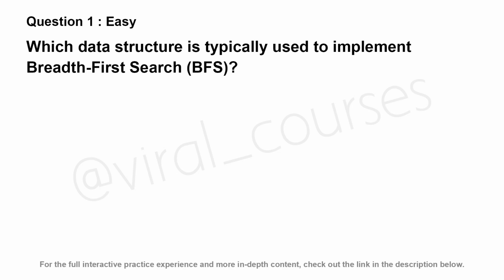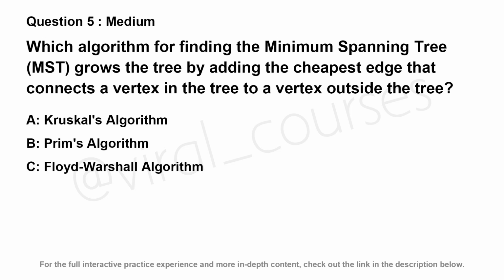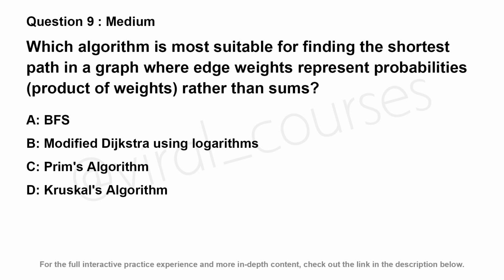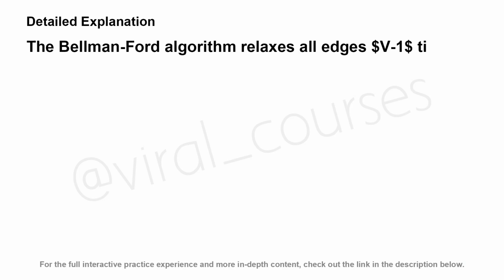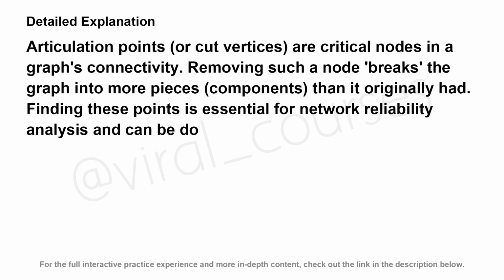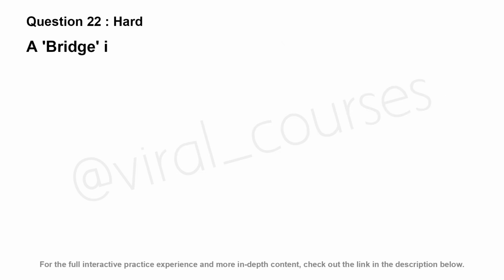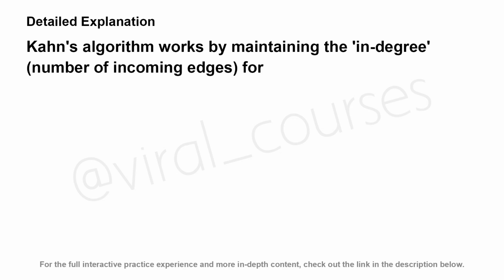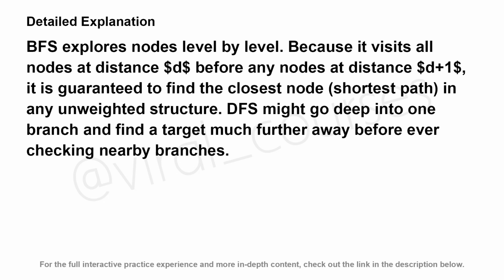Graph Algorithms Practice Questions and Explanations for DSA Interviews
Master Graph Algorithms with this comprehensive practice set. This video covers the most frequently asked questions in Data Structures and Algorithms (DSA) exams and technical interviews. Topics include Breadth-First Search (BFS), Depth-First Search (DFS), Dijkstra's Algorithm, Bellman-Ford, Prim's, Kruskal's, and Topological Sorting. Each question includes a detailed explanation to help you understand the 'why' behind the 'how'. Perfect for students and professionals preparing for competitive programming or FAANG interviews.

QUESTION 1: 00:45
QUESTION 2: 01:37
QUESTION 3: 02:35
QUESTION 4: 03:36
QUESTION 5: 04:30
QUESTION 6: 05:30
QUESTION 7: 06:24
QUESTION 8: 07:28
QUESTION 9: 08:28
QUESTION 10: 09:31
QUESTION 11: 10:25
QUESTION 12: 11:26
QUESTION 13: 12:19
QUESTION 14: 13:12
QUESTION 15: 14:00
QUESTION 16: 14:53
QUESTION 17: 15:54
QUESTION 18: 16:51
QUESTION 19: 17:41
QUESTION 20: 18:41
QUESTION 21: 19:38
QUESTION 22: 20:41
QUESTION 23: 21:34
QUESTION 24: 22:20
QUESTION 25: 23:13
QUESTION 26: 24:20
QUESTION 27: 25:10
QUESTION 28: 26:08
QUESTION 29: 27:02
QUESTION 30: 27:55

🔍 ['graph algorithms dsa mcq', "dijkstra's algorithm step by step", 'difference between bfs and dfs', 'topological sort applications', 'kruskal vs prim algorithm', 'detect cycle in directed graph', 'shortest path in weighted graph', 'graph traversal interview questions', 'bellman-ford algorithm negative weights', 'graph data structure practice']